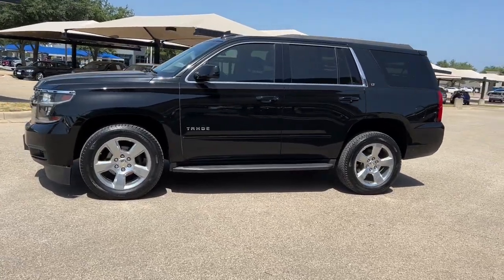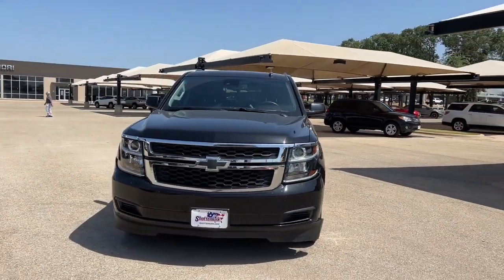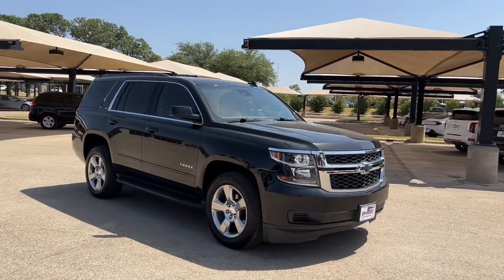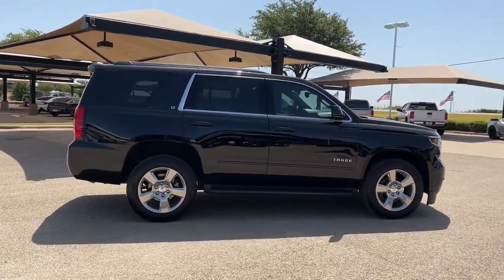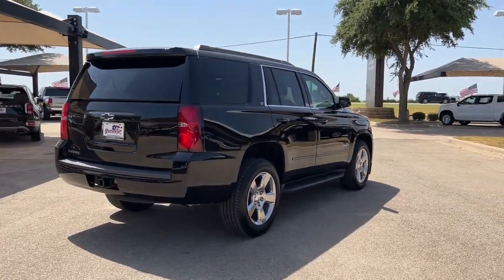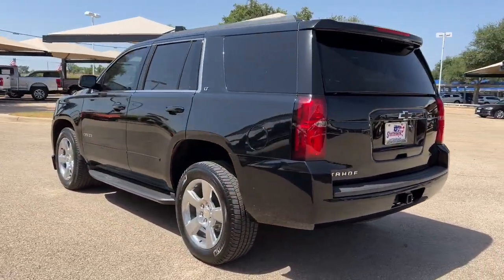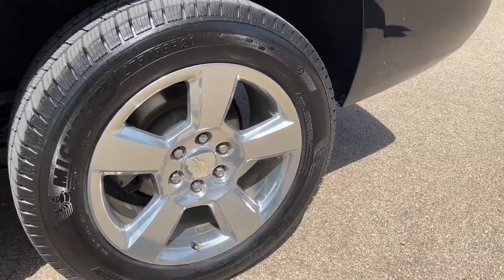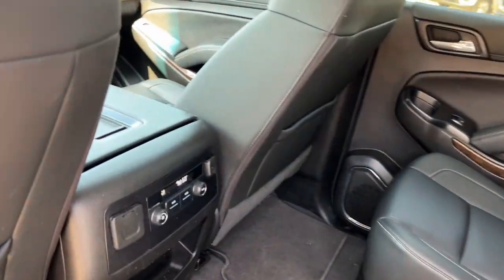2019 Chevrolet Tahoe Granbury, Fort Worth, TX KR368338H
EXT_COLOR] Used 2019 Chevrolet Tahoe LT available in Granbury, Texas at Shottenkirk Hyundai. Servicing the Fort Worth, TX area.

Shottenkirk Hyundai
4960 East Highway 377

CARFAX One-Owner. 2019 Chevrolet Tahoe LT LT 4D Sport Utility Black RWD EcoTec3 5.3L V8 6-Speed Automatic Electronic with Overdrive This vehicle comes well equipped with All-Weather Floor Liner Package (LPO), Enhanced Driver Alert Package (Y86) (Forward Collision Alert, IntelliBeam Headlamps, Lane Keep Assist w/Lane Departure Warning, and Low Speed Forward Automatic Braking), License Plate Front Mounting Package, Preferred Equipment Group 1LT (1st & 2nd Row Color-Keyed Carpeted Floor Mats, 2nd Row 60/40 Split-Folding Manual Bench, 3rd Row Manual 60/40 Split-Folding Fold Flat Bench, 4-Wheel Antilock Disc Brakes w/Brake Assist, 5 12-Volt Auxiliary Power Outlets, Auto-Dimming Inside Rear-View Mirror, Black Assist Steps, Bose Premium 9-Speaker System, Cargo Net, Color-Keyed Carpeting Floor Covering, Driver Inboard & Front Passenger Airbags, Electronic Cruise Control w/Set & Resume Speed, Extended-Range Remote Keyless Entry, Floor Console, Front Passenger 6-Way Power Seat Adjuster, Leather-Wrapped Steering Wheel, Power Liftgate, Power-Adjustable Accelerator & Brake Pedals, Rear Park Assist w/Audible Warning, Remote Vehicle Start, Roof-Mounted Luggage Rack Side Rails, SiriusXM Radio, and Universal Home Remote), Premium Smooth Ride Suspension Package, 18 x 8.5 Aluminum Wheels, 2nd Row Manual Bucket Seats, 3.08 Rear Axle Ratio, 3rd row seats: split-bench, 4-Wheel Disc Brakes, 9 Speakers, ABS brakes, Adjustable pedals, Air Conditioning, Alloy wheels, AM/FM radio: SiriusXM, Apple CarPlay/Android Auto, Auto High-beam Headlights, Auto-dimming Rear-View mirror, Automatic temperature control, Bluetooth For Phone, Body-Color Bodyside Moldings, Brake assist, Bumpers: body-color, CD player, Compass, Delay-off headlights, Driver door bin, Driver vanity mirror, Dual front impact airbags, Dual front side impact airbags, Electronic Stability Control, Emergency communication system: OnStar and Chevrolet connected services capable, Exterior Parking Camera Rear, Front anti-roll bar, Front Bucket Seats, Front Center Armrest, Front dual zone A/C, Front Heated Reclining Bucket Seats, Front reading lights, Front wheel independent suspension, Fully automatic headlights, Garage door transmitter, HD Radio, Heated door mirrors, Heated front seats, Illuminated entry, Leather-Appointed Seat Trim, Low tire pressure warning, Memory seat, Occupant sensing airbag, Outside temperature display, Overhead airbag, Overhead console, Panic alarm, Passenger door bin, Passenger vanity mirror, Pedal memory, Power door mirrors, Power driver seat, Power passenger seat, Power steering, Power windows, Premium audio system: Chevrolet MyLink, Radio: Chevrolet Infotainment AM/FM Stereo, Radio: Chevrolet Infotainment AM/FM Stereo w/Nav, Rain sensing wipers, Rear air conditioning, Rear anti-roll bar, Rear reading lights, Rear seat center armrest, Rear window defroster, Rear window wiper, Remote keyless entry, Roof rack: rails only, Security system, Single-Slot CD/MP3 Player, SiriusXM NavTraffic, Speed control, Speed-sensing steering, Split folding rear seat, Spoiler, Steering wheel mounted audio controls, Tachometer, Telescoping steering wheel, Tilt steering wheel, Traction control, Trip computer, Variably intermittent wipers, Voltmeter, and Wheels: 20 x 9 Polished-Aluminum.brbrClean CARFAX. Priced below KBB Fair Purchase Price!brbrbrAwards:br  * JD Power Initial Quality Study   * 2019 KBB.com Best Resale Value AwardsbrbrAt SHOTTENKIRK HYUNDAI located in Granbury, TX all of our Pre-Owned vehicles go through a 100 point plus inspection. The oil and filter are changed, complete brake inspection, tire rotation, safety inspection, and all fluid levels are topped off. If we find anything that needs attention, we address the issue and fix it. So, buy with confidence that you are getting a quality vehicle. Trade-ins are always welcome. We offer financing from over 25 lenders and credit unions locally and nationally.
All-Weather Floor Liner Package (LPO),Enhanced Driver Alert Package (Y86),License Plate Front Mounting Package,Preferred Equipment Group 1LT,Premium Smooth Ride Suspension Package,9 Speakers,AM/FM radio: SiriusXM,Bose Premium 9-Speaker System,CD player,H